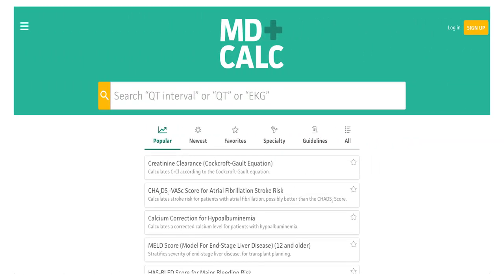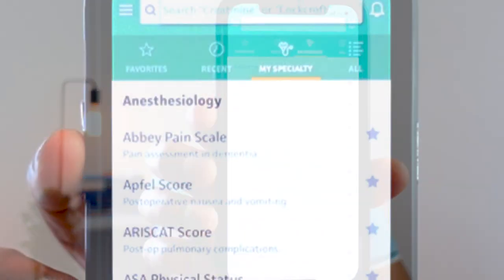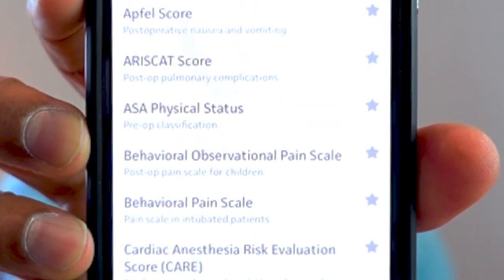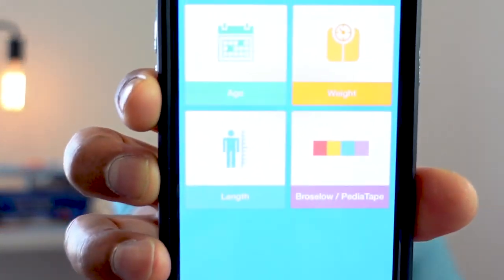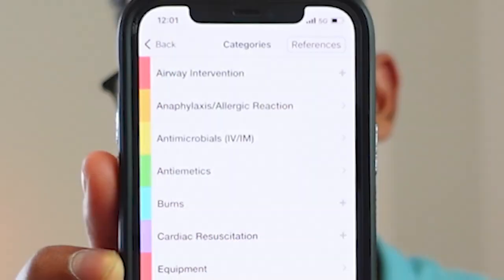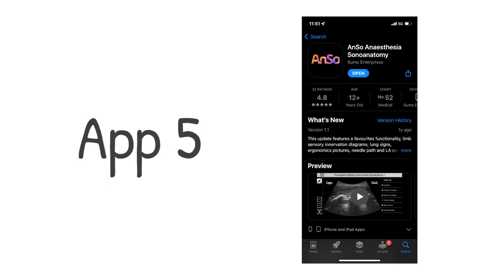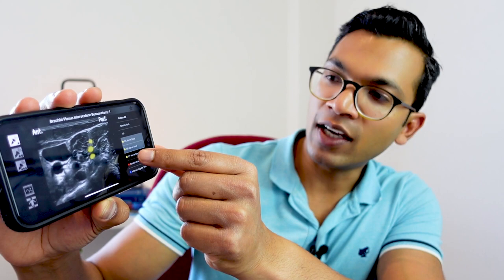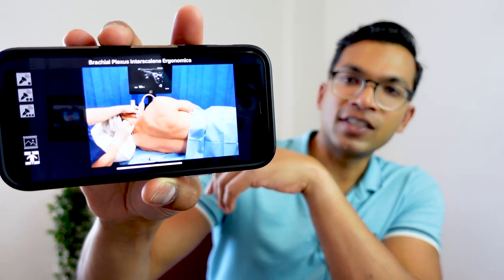5 amazing apps for anaesthetists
The apps are:

Medscape
Drugdoses
MDCalc
Pedi Stat
Anso